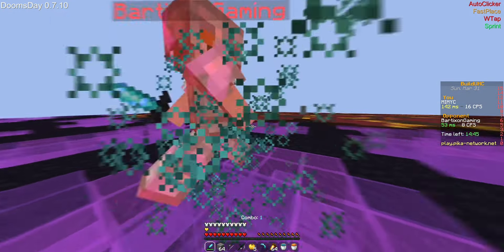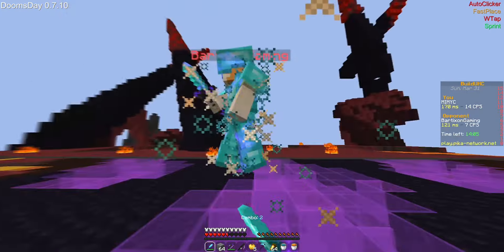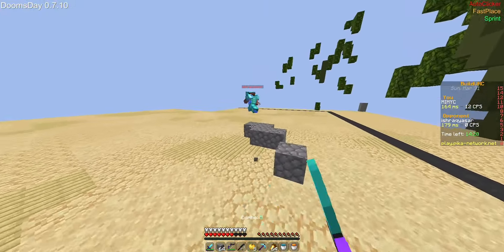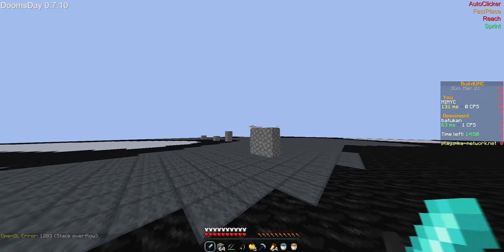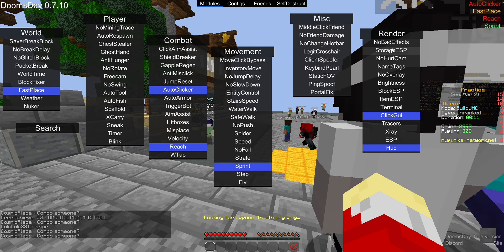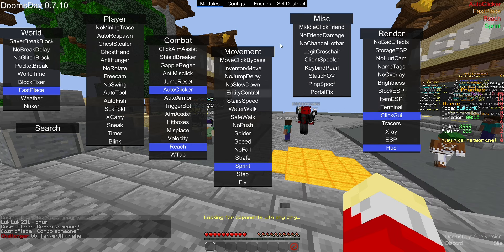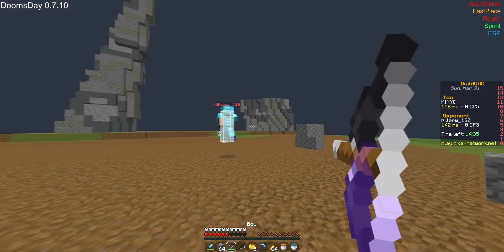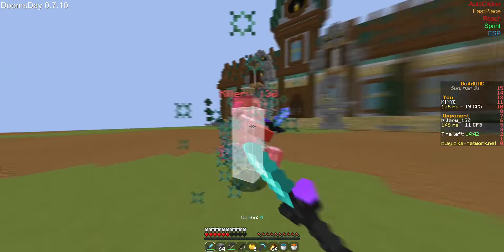FREE INJECTABLE GHOST CLIENT! | DoomsDay Client Overview | 1.8 - 1.20 Support!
Client: DoomsDay

for more payment methods and to be able to refund!